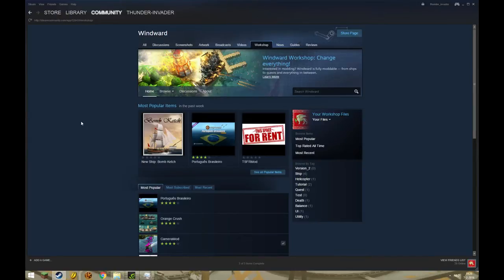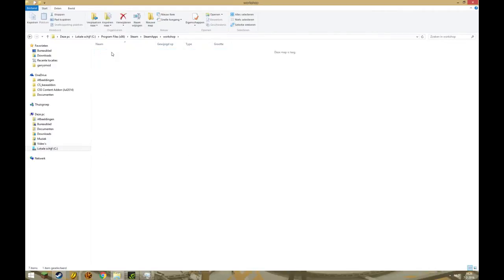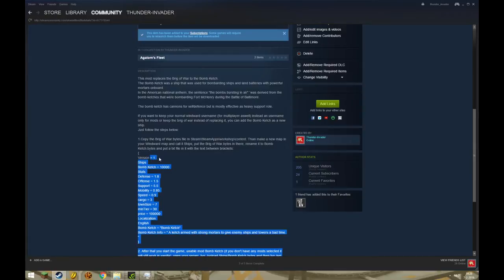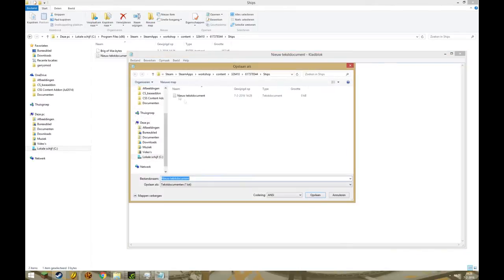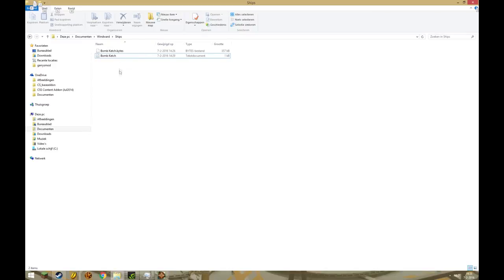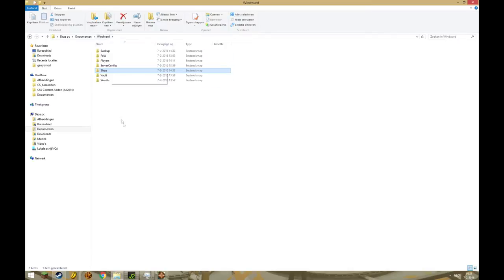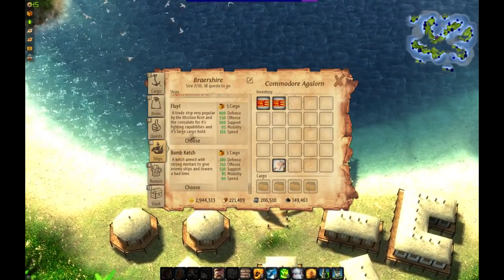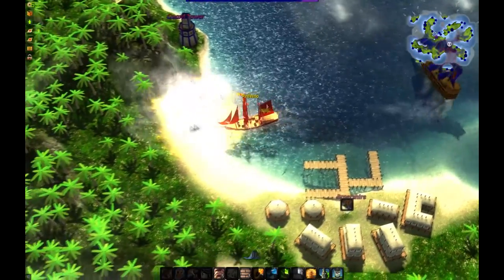How to add more ships to your Windward game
In this tutorial I show you how to add ships to Windward worlds without having mods enabled (vanilla).

Any questions? Send them to me in the comments below.